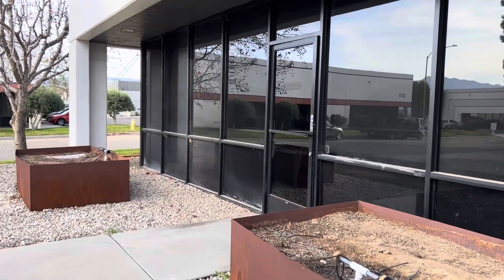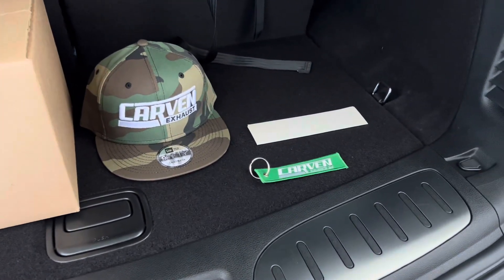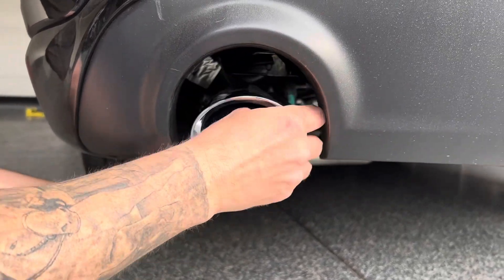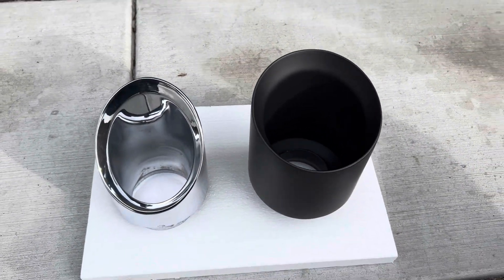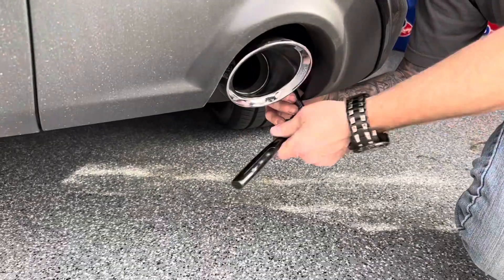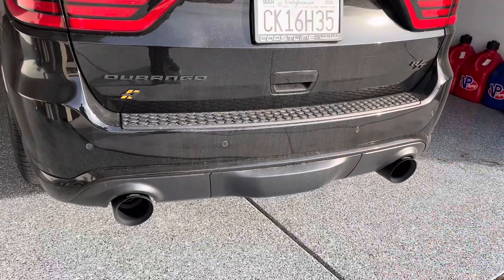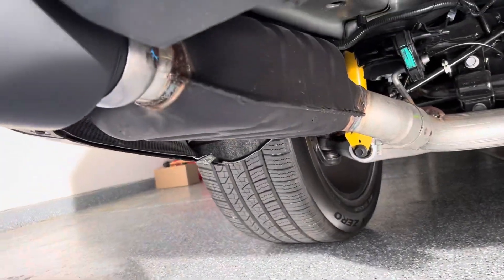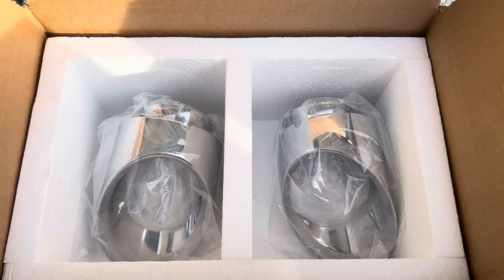2022 Dodge Durango RT Hemi Orange Edition gets Carven 5 inch exhaust tips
It’s been a month since i bought my 2022 Dodge Durango RT Hemi Orange Edition with Tow N Go. I couldn’t stand the chrome exhaust tips as I mentioned in my last video. I called up Carven Exhaust in Corona California and picked myself up a set of 5 inch exhaust tips. Super easy install, all I used was a ratchet and a 13mm socket. They fill in the gap perfectly. Let me know what you guys think.

Part# CD1003

socal_hemiorangedurango